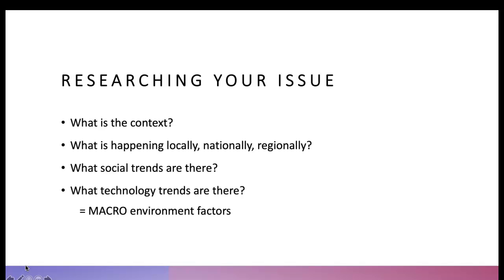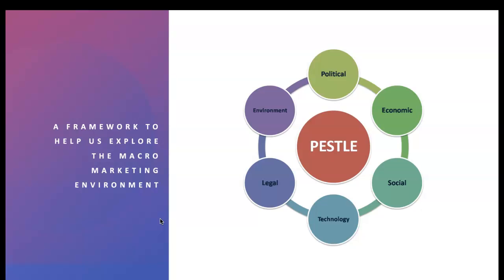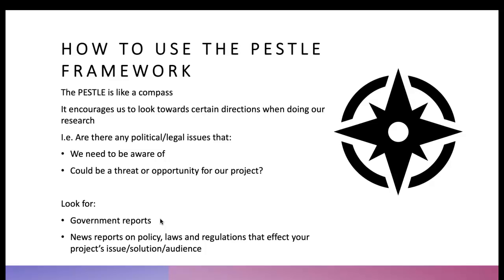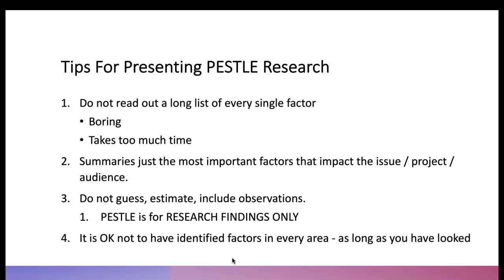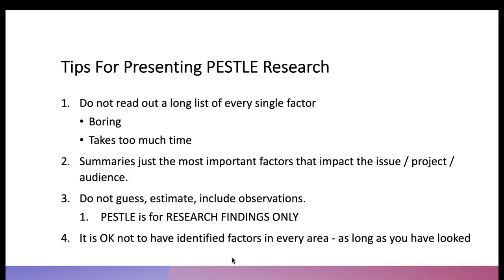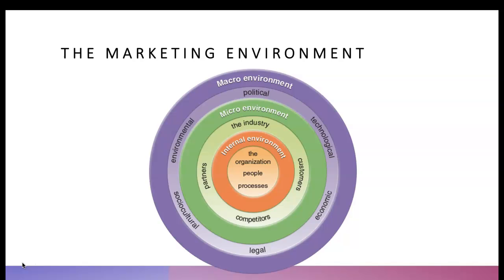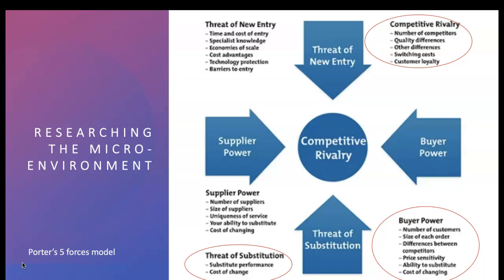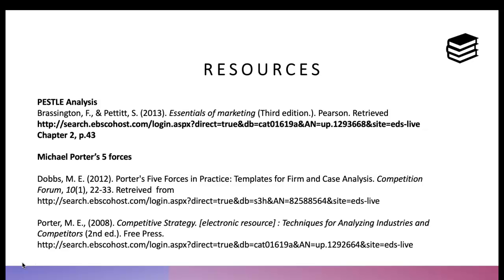Researcing your issue and solution PESTLE and Porters